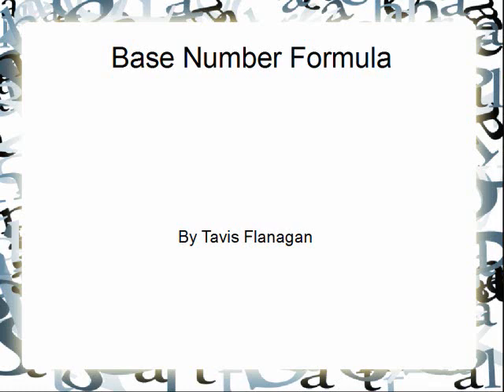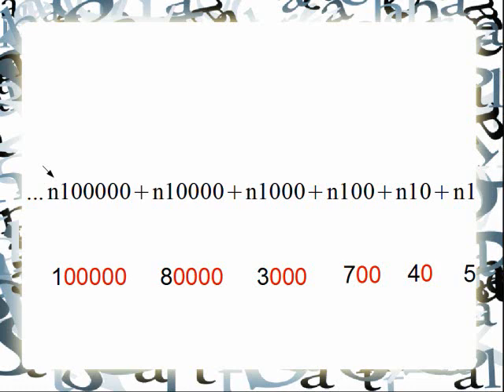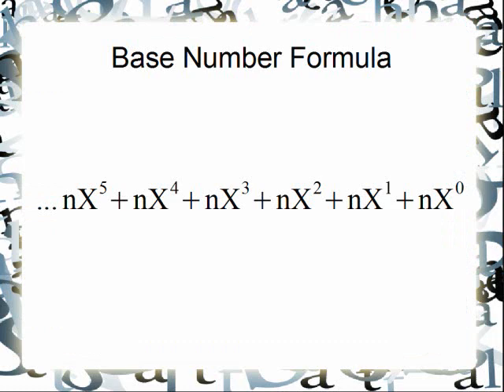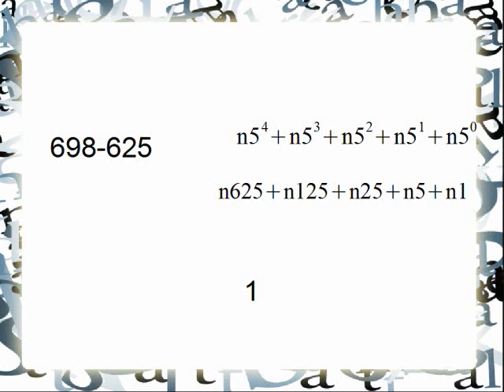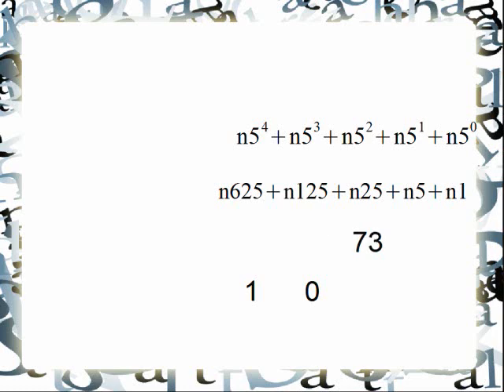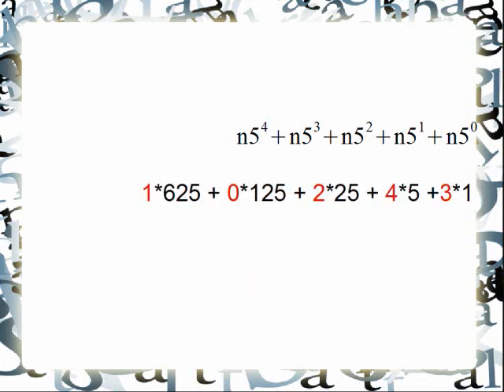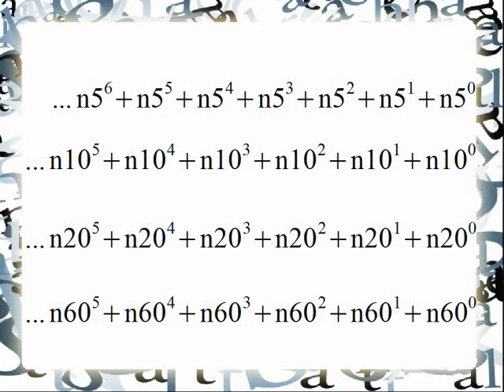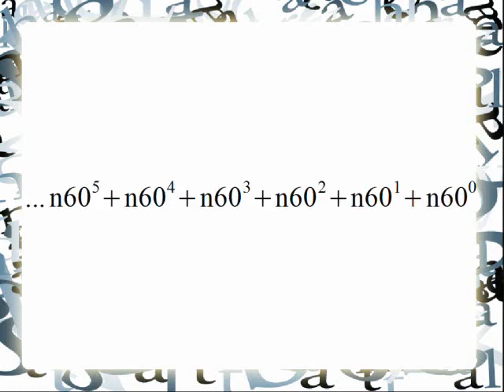Base Number System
I was inspired to make this video a couple years ago after my ethnomathematics paper in anthropology class. I felt it was good to remind people how our number system works and help by explaining the rest of the Base Number System.